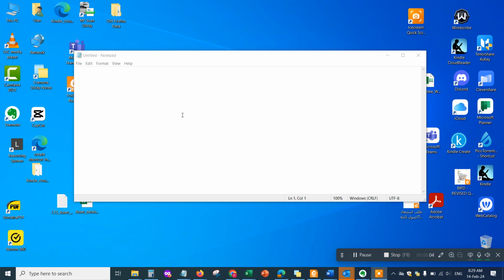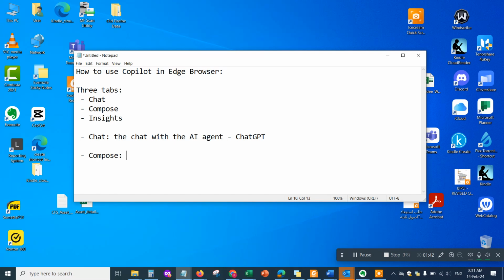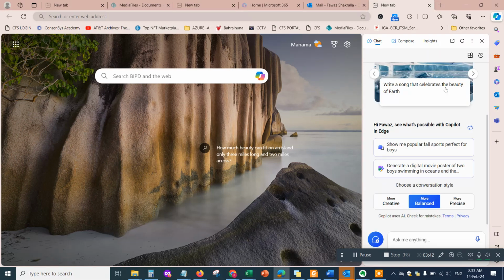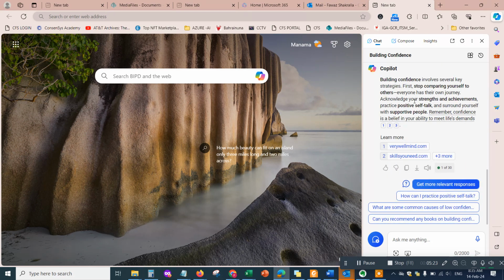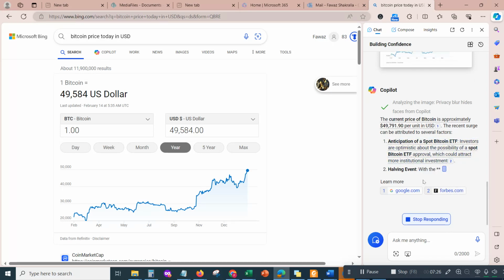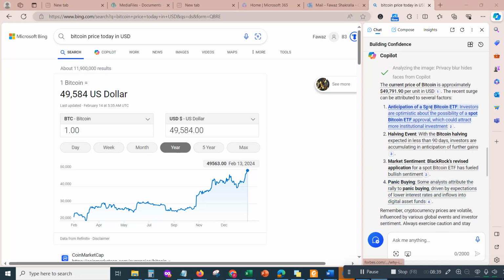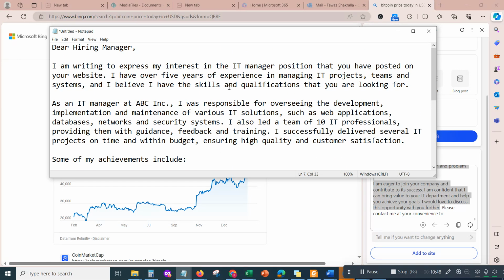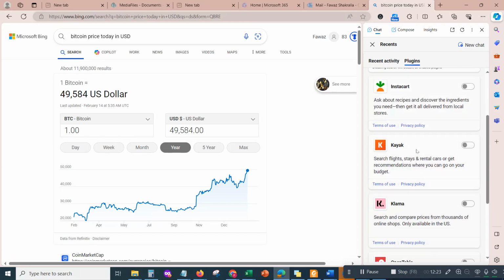How to use Copilot AI agent in Edge browser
In this video i show you how to use the different functions available in the Copilot - Microsoft AI Agent that is now integrated in the Edge Browser.
I cover the following three tabs that are offered in the Copilot :
 - Chat
 - Compose
 - Insight

I also show you the options on how to create a simple email paragraph using the Compose tab of Copilot.

The main purpose of the three tabs above is to allow you to produce higher output in record time, allowing your productivity of your workflow output to double in less time.
And it is all for free, for now.